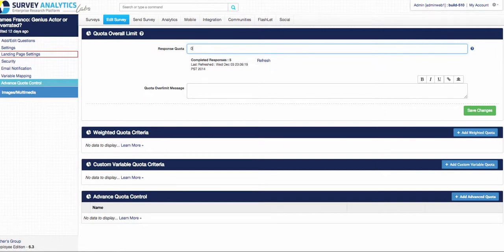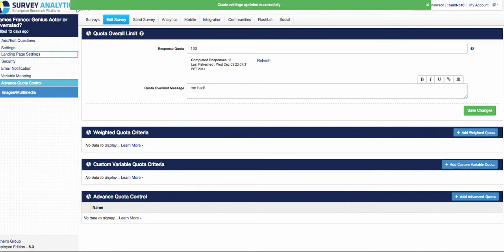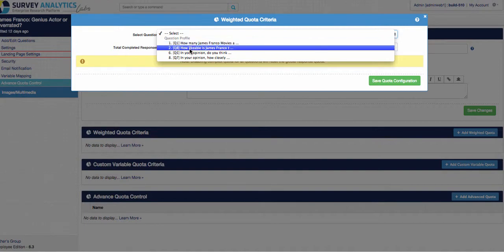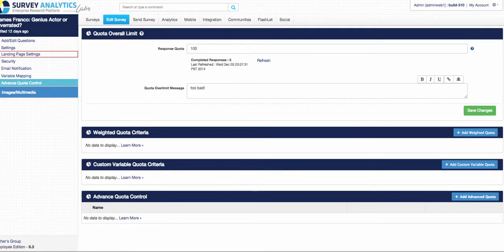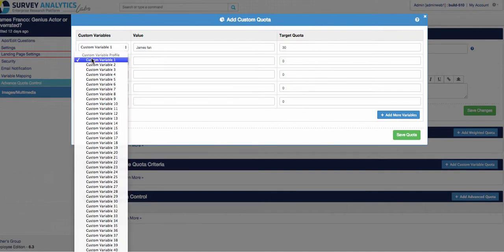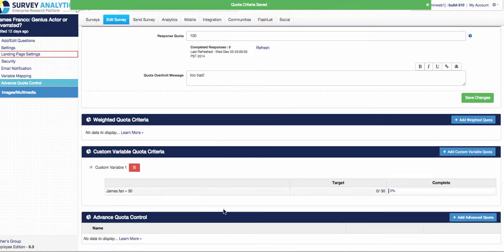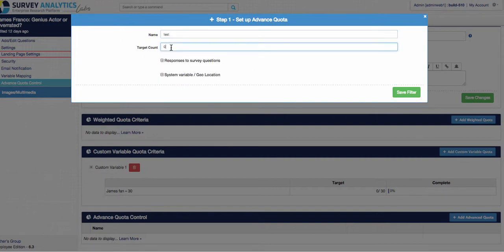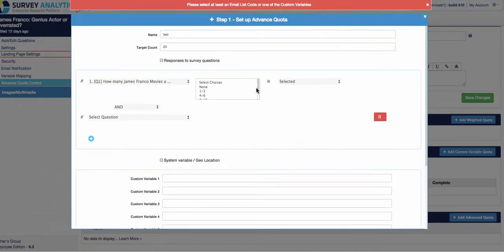Survey Analytics Version 6.3: Advanced Quota Options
We have moved our advance quota control options under the Edit Survey tab to make it easier to apply to current surveys.

Advanced Quota Control Options Include:
Overall Quota on a survey
Weighted quota control
Custom Variable quota control for panels and email lists
Complex Quota controls for specific segments/filter options.